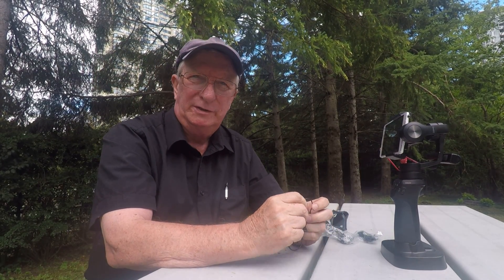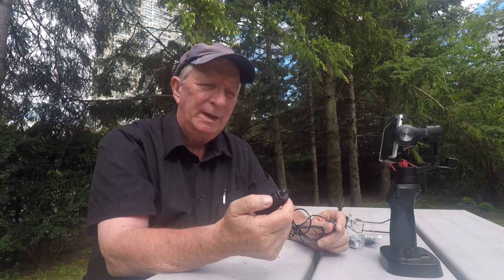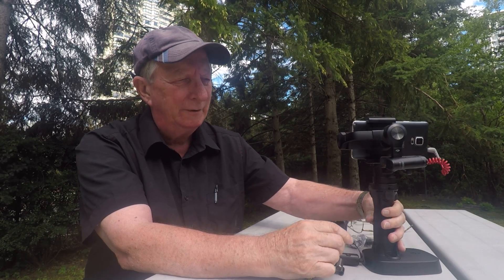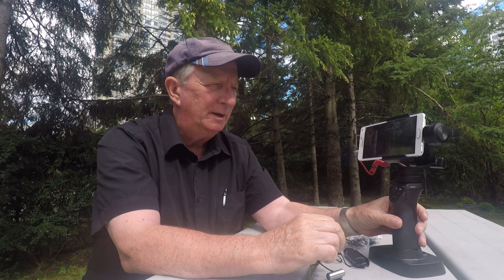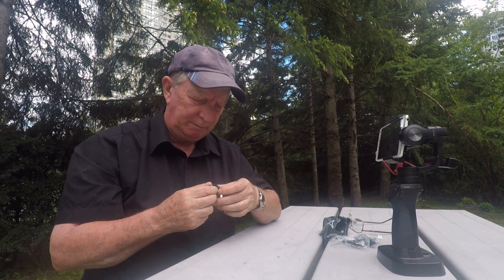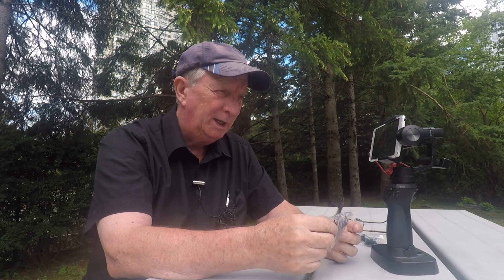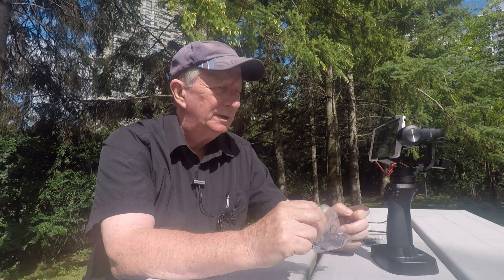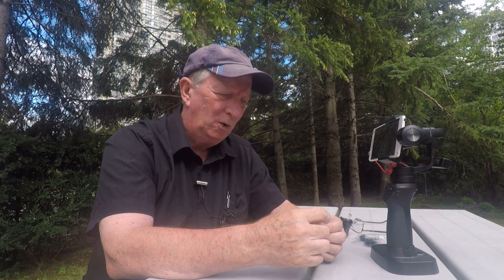GOPRO using Sony Wireless Mic and Samsung Note 4